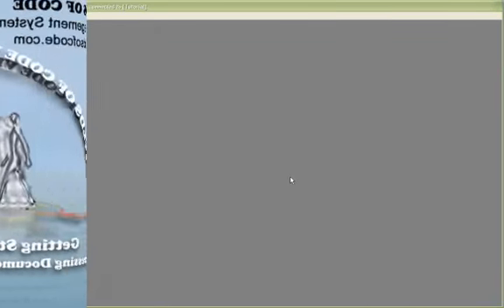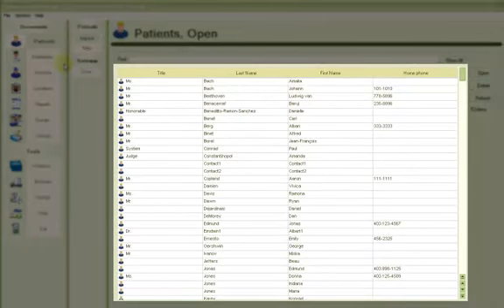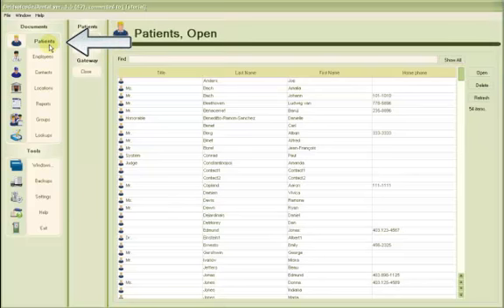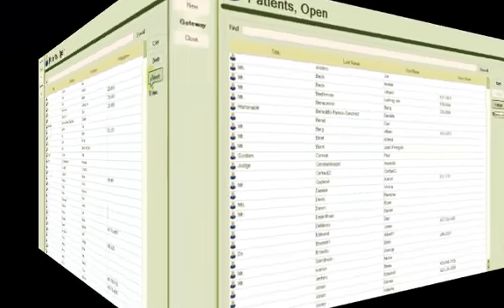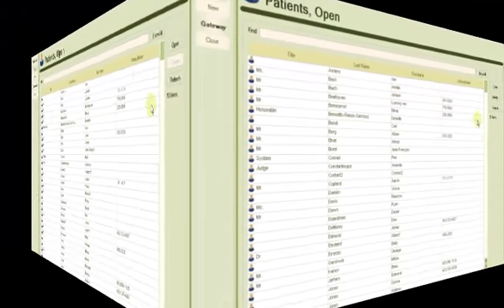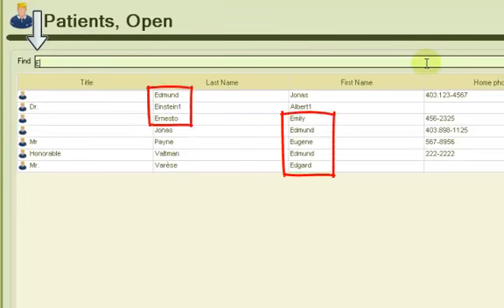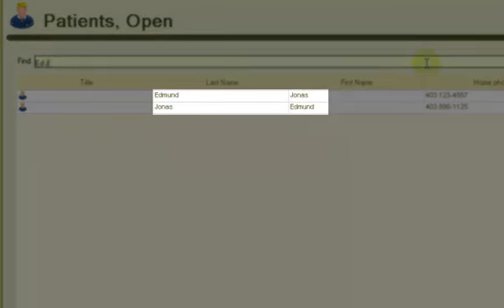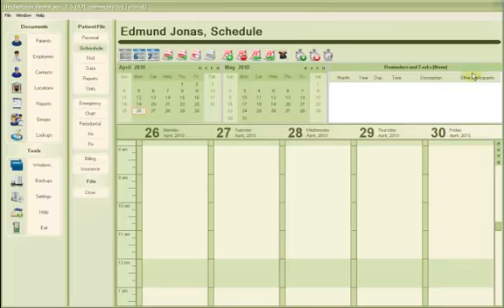Accessing Documents through the Document Gateways (ID: CXF8)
This tutorial introduces the Gateway concept, which is where your various types of lists are organized to permit the creation of new files, opening existing ones, or deleting the ones that are not active. You will also learn here about filtering, and how the 'Delete Permission' manifests in the gateway view.